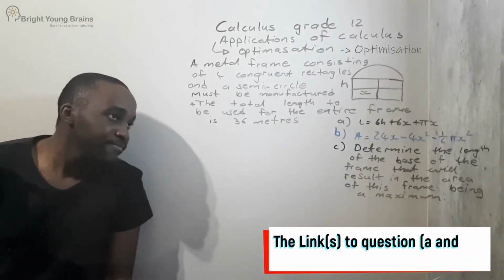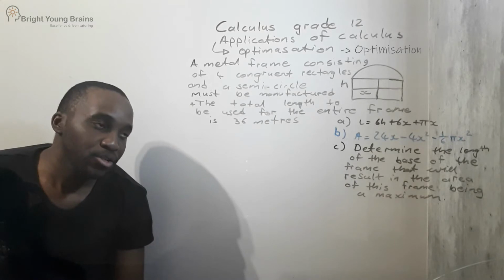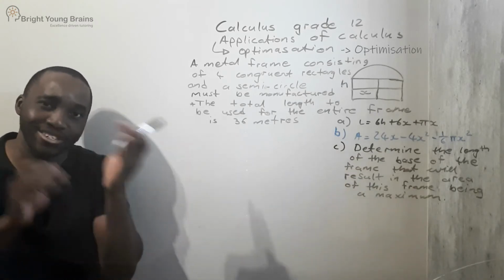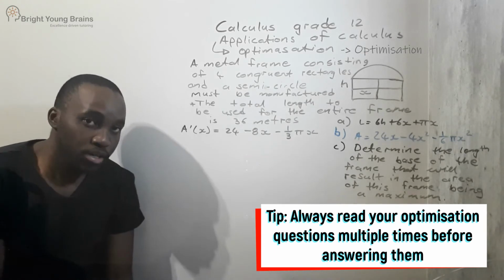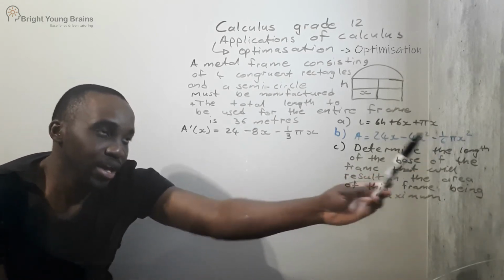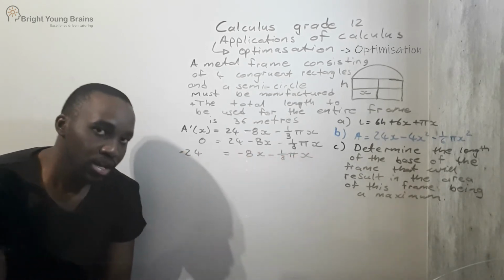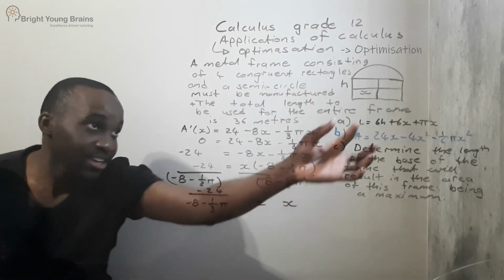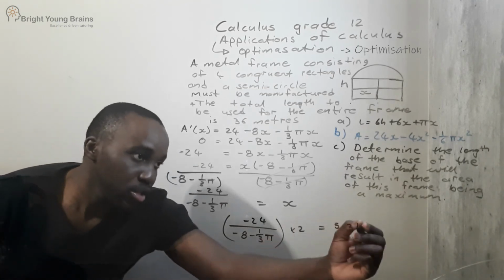Calculus grade 12, Optimization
Welcome to another tutorial on Bright Young Brains! In this video, we dive into Calculus grade 12, Optimization, breaking down the key concepts and strategies you need to excel in your exams. Whether you're preparing for your next test or just brushing up on your skills, this tutorial has got you covered.